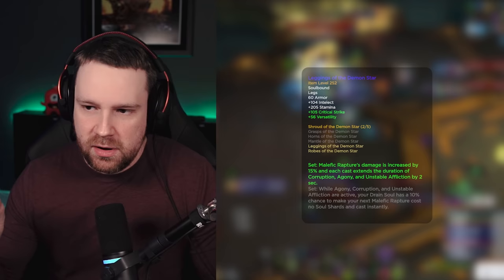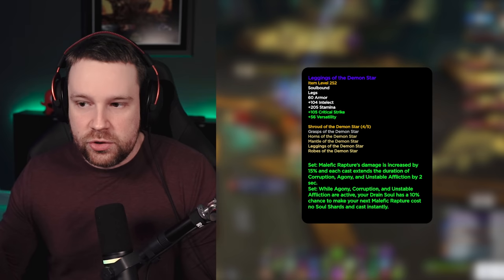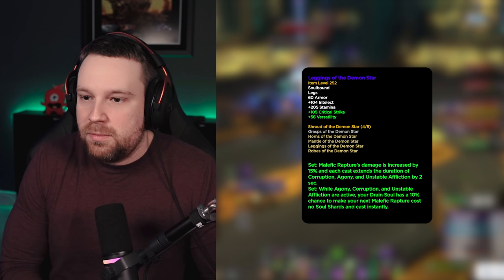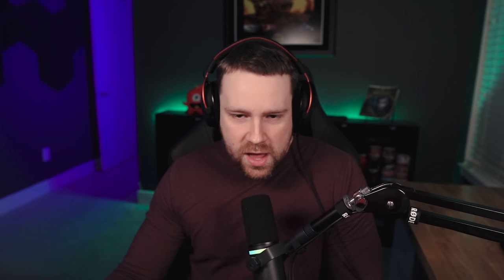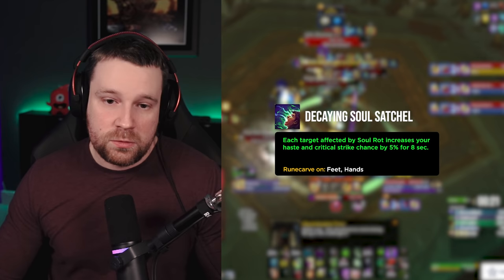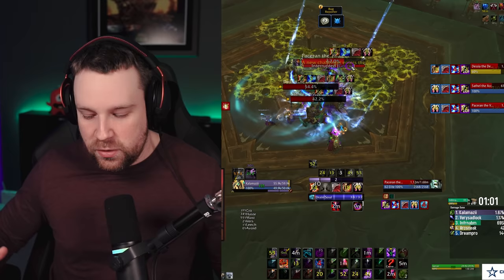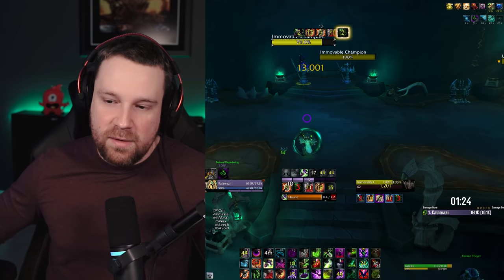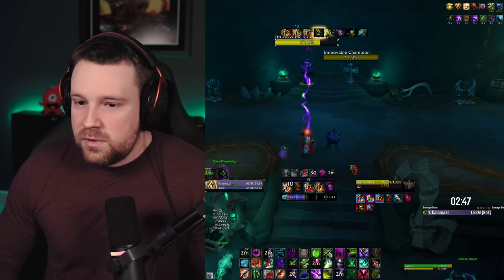9.2 Affliction Warlock DPS Guide! Talents, Tier Sets, Legendaries, Covenants and More!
Here is my 9.2 Affliction Warlock DPS Guide!

Intro: 0:00
Affliction Tier: 0:55
Single Target Talents: 3:25
AOE/Mythic+ Talents: 6:55
Legendaries: 13:38
Covenants: 18:40
Soulbinds: 20:55
Conduits: 24:40
Night Fae Single Target Rotation: 25:47
Necrolord Single Target Rotation: 28:39
Sow The Seeds AOE Rotation: 31:46
Vile Taint/Malefic Rapture AOE Rotation: 33:28
Pets: 36:20
Patreon, Summary and Outro: 39:39